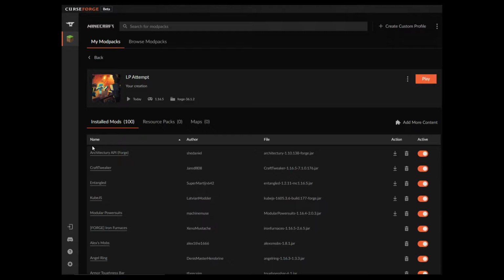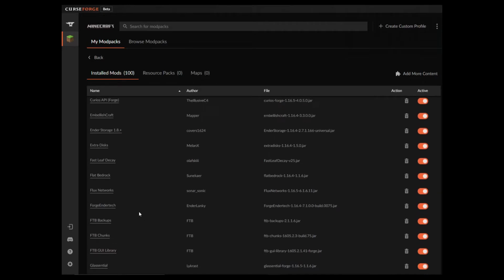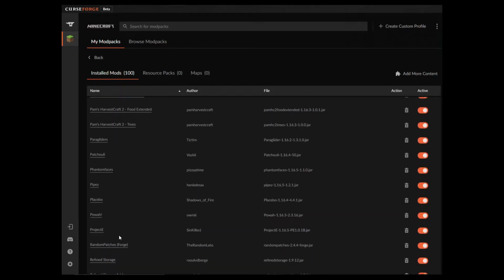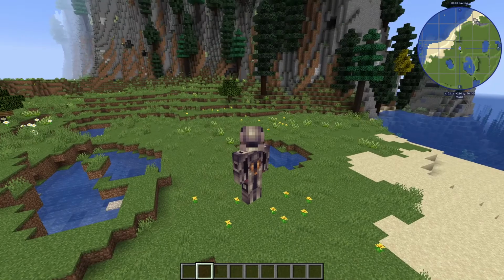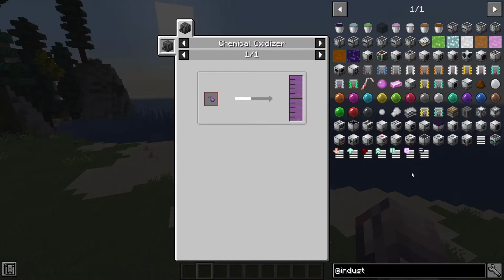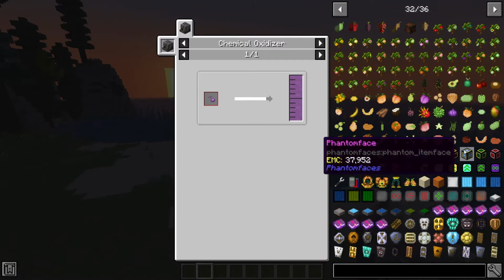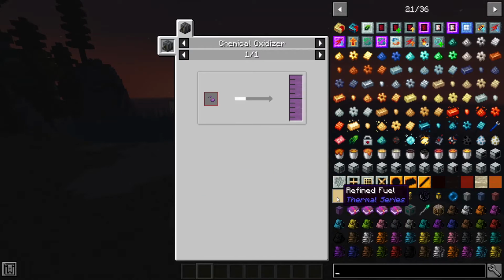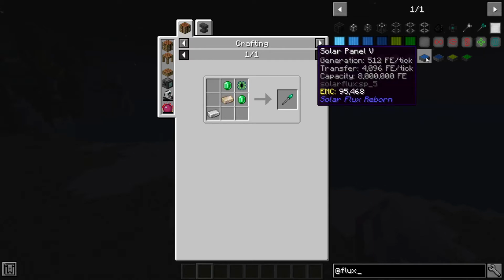Shutdoor's 1.16 Modpack (Minecraft): Ep 0 - The Concept and Mods